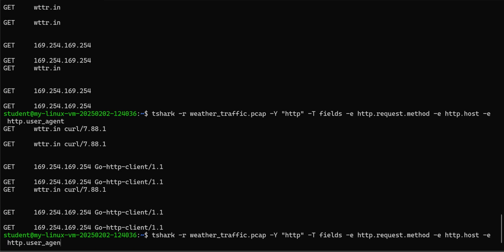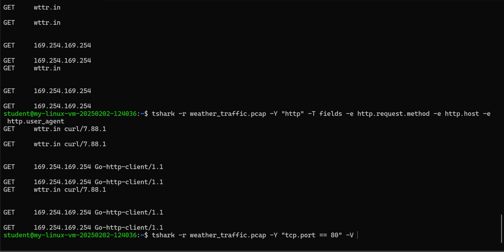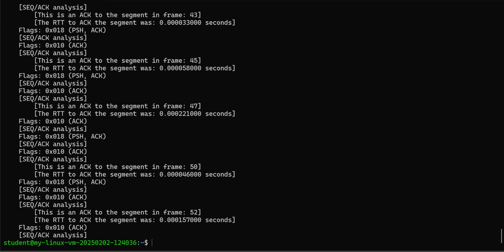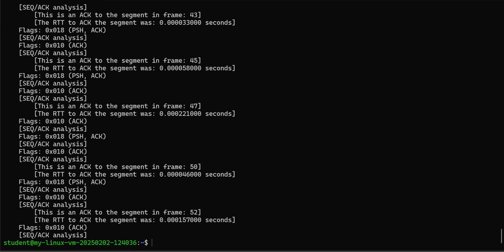Network Analysis Tutorial Linux tshark TCP Session